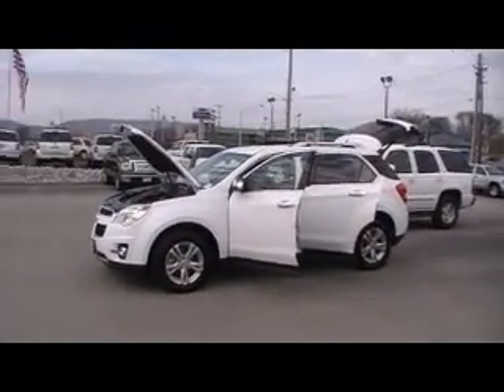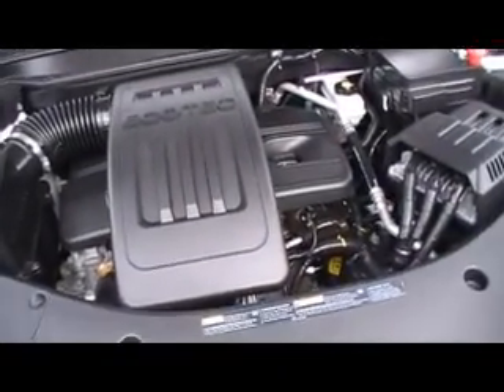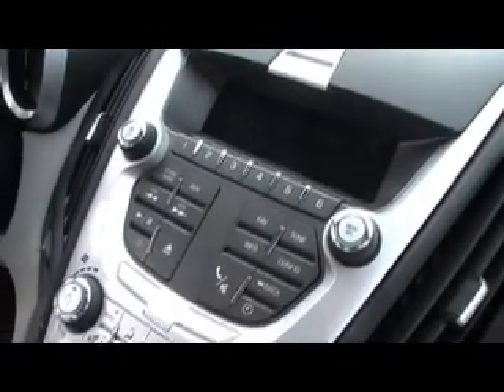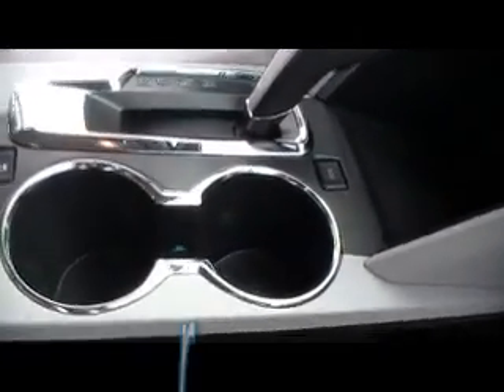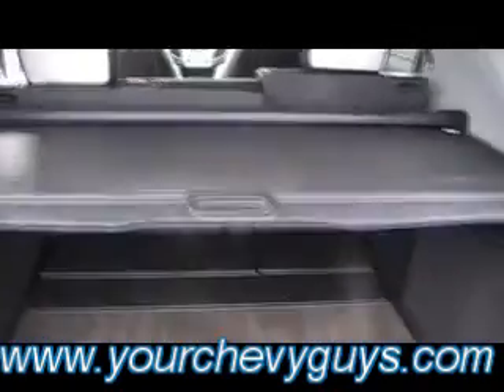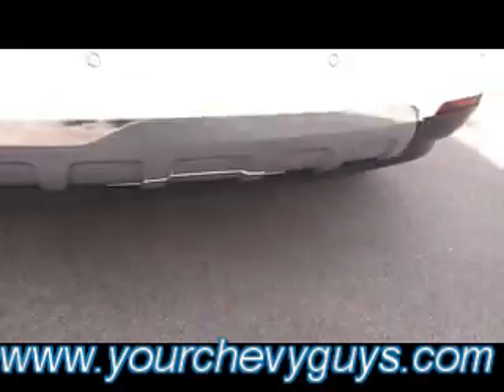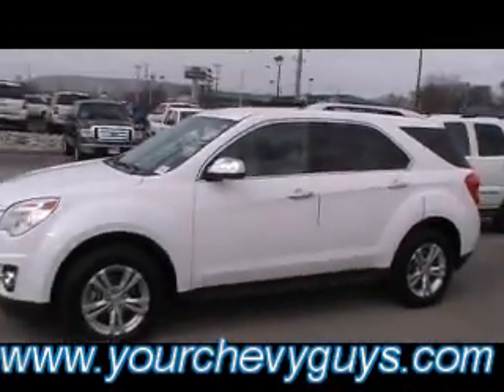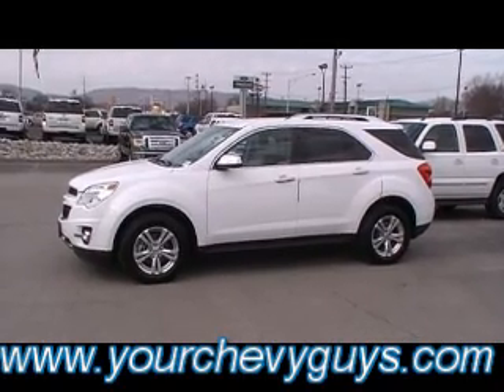2010 CHEVY EQUINOX AWD LTZ in CHATTANOOGA a MTN VIEW CHEVY TRADE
(aka) MTN VIEW CHEVY in Chattanooga, Tennessee JUST TRADED FOR A 2010 CHEVY EQUINOX AWD LTZ STOCK P4015.